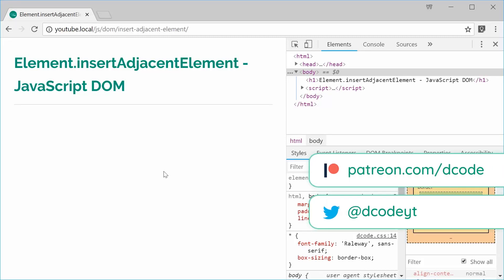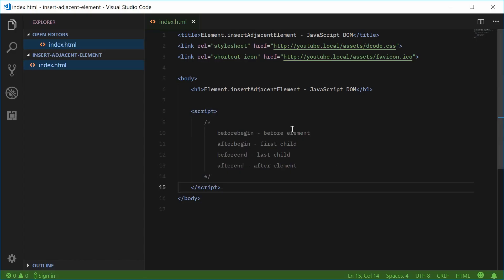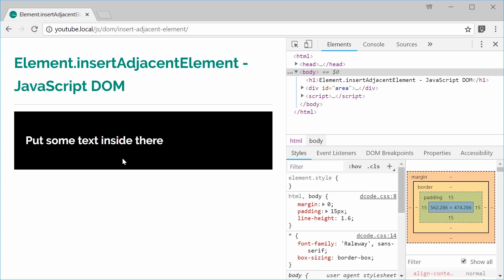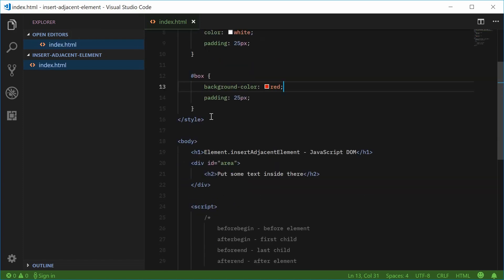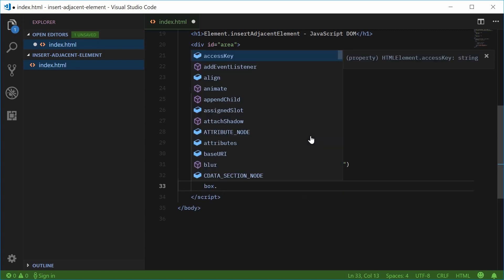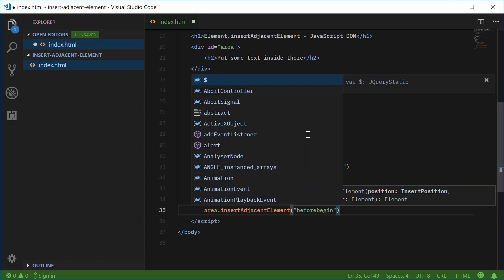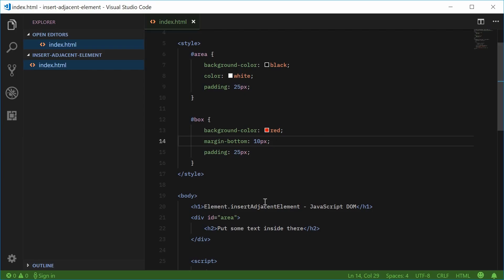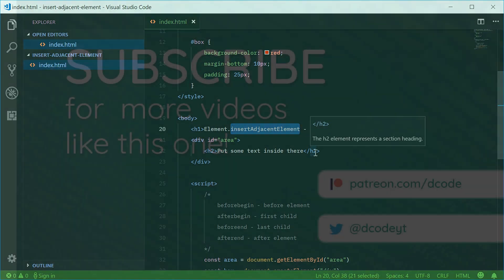JavaScript DOM Tutorial - Element.insertAdjacentElement()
Similar to both the appendChild() and insertBefore() methods, the insertAdjacentElement() method within the JavaScript Document Object Model lets you insert an HTML Element relative (or adjacently) to another HTML Element.

This particular method can provide you a lot of flexibility when inserting an element due to its four possible positions of insertion: beforebegin, afterbegin, beforeend and afterend.

In this video I take you through a visual example of how exactly this method works - it's quite straightforward and I hope you can make use of it in your next web project!